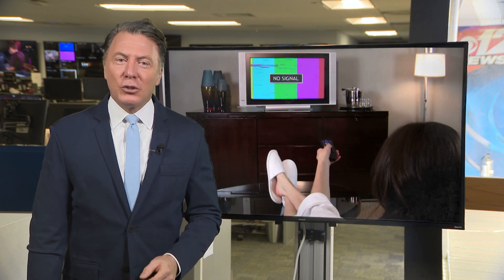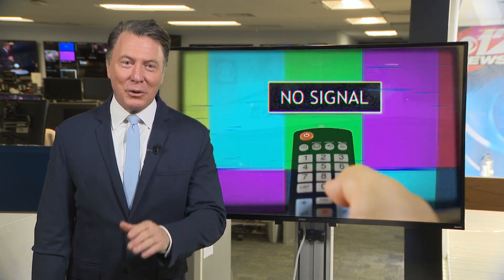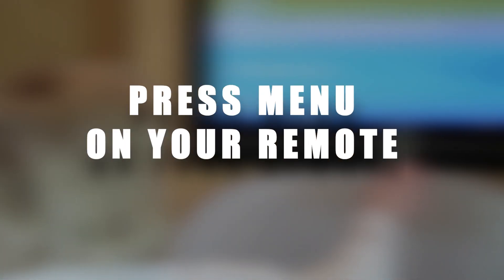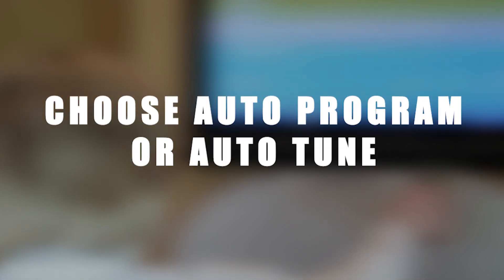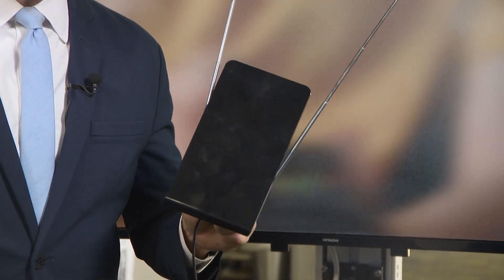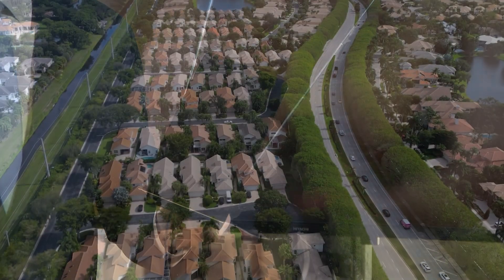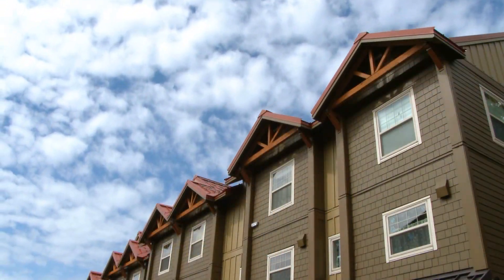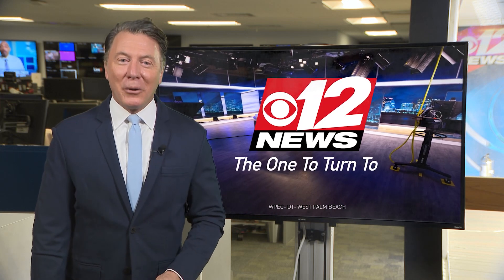CBS12 signal boost on the Treasure Coast!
Here at CBS12, we have been working to strengthen our broadcast signal along the Treasure Coast and in Okeechobee County... and we are happy to announce we’ve made dramatic improvements!

If you have trouble getting a strong, over the air signal from CBS12 north of Palm Beach County – this information is for you!

Starting this Thursday, September 5th – you can re-scan your TV so it will pick up the new, stronger signal. That way you can get 60 Minutes, NFL Football, PGA Golf and, of course – CBS12 News – loud and clear.

Remember, this only works if you use an antenna – not cable or streaming. But if you’re on a small, local cable system in your building or development - tell your operator to check their signal, too!